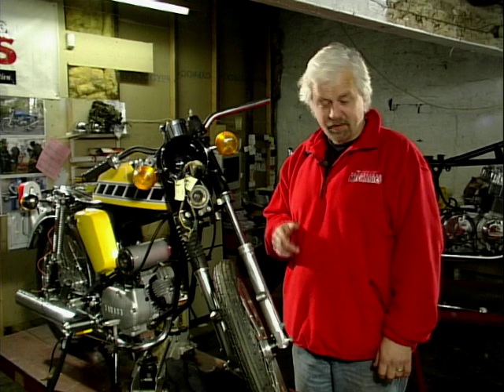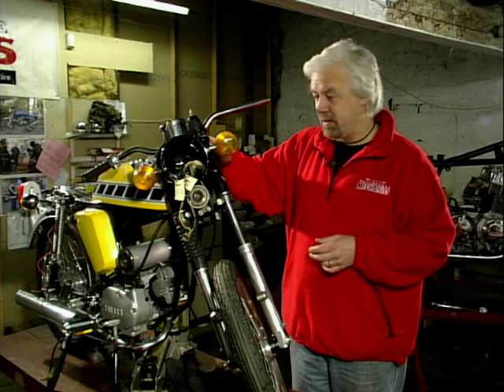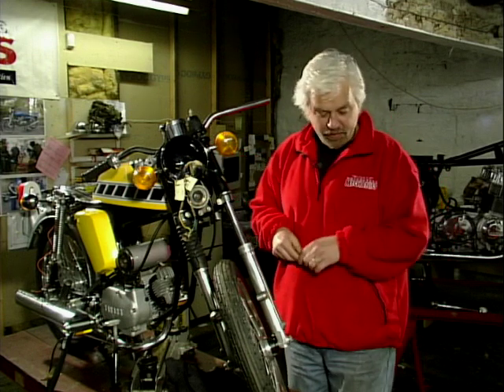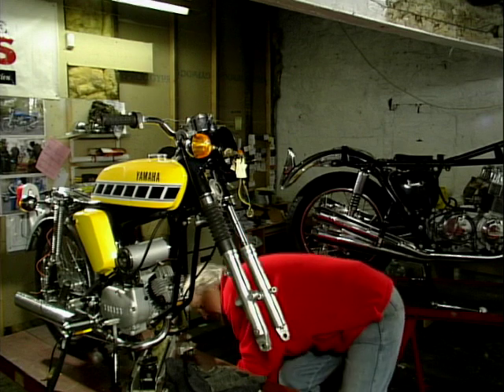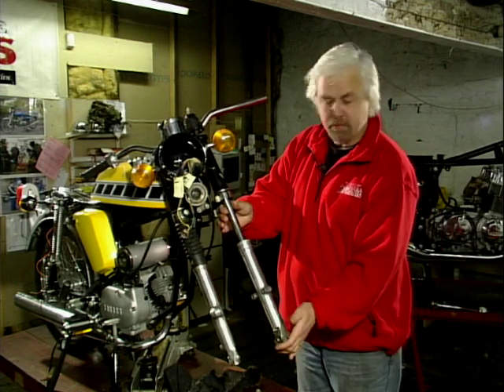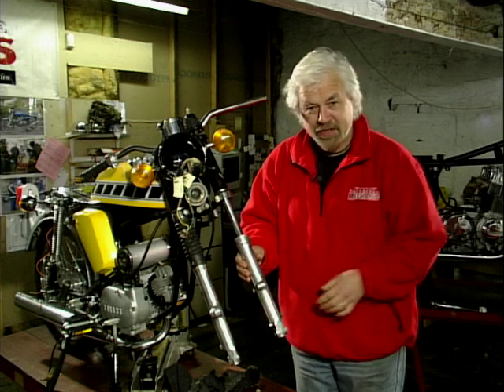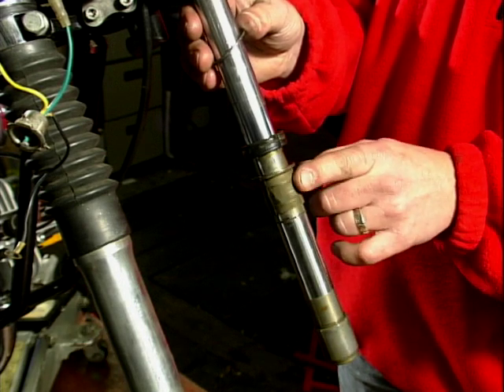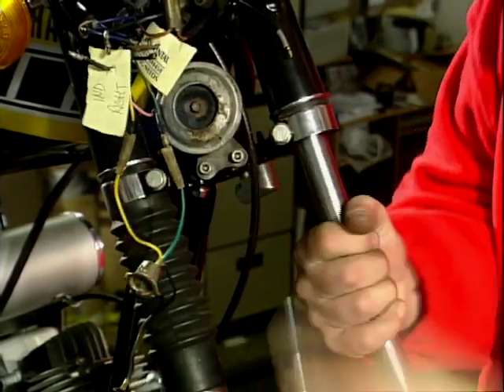How To Replace Accident Damaged Front Forks On A Motorcycle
Rod Gibson gives us advice on how to check for damage on a used motorcycle, and show us how to repair front forks that have been damaged because of an accident.